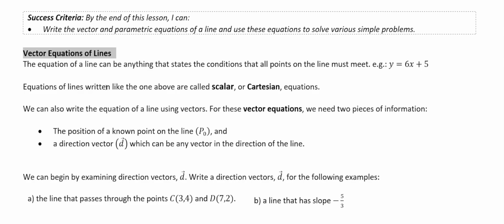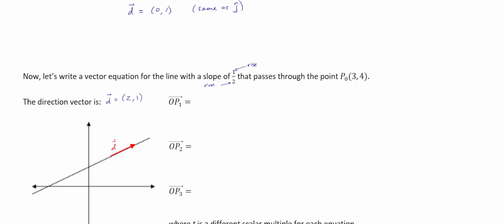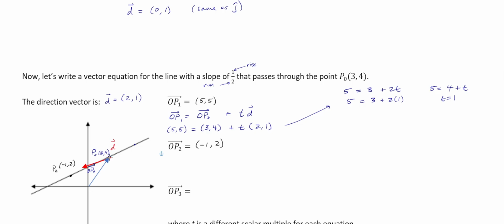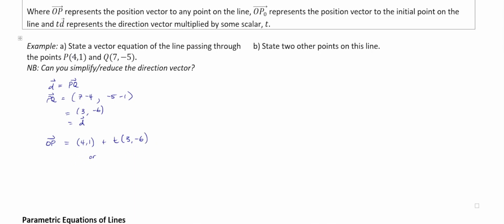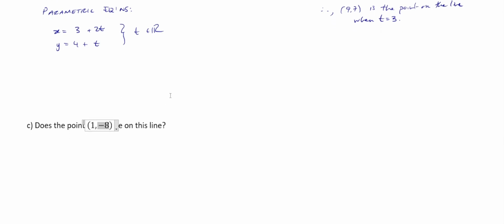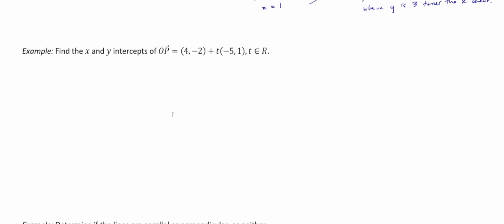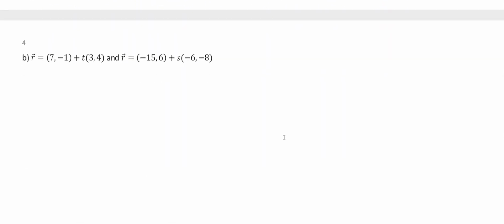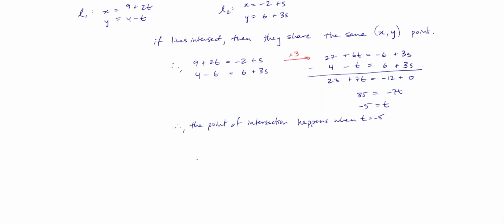MCV 4U Vector and Parametric Equations of Lines in Space